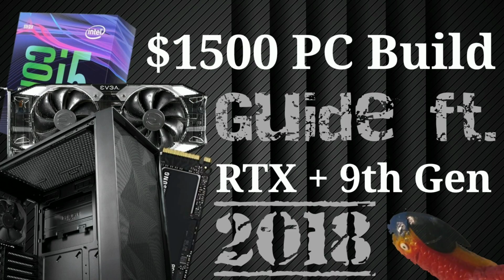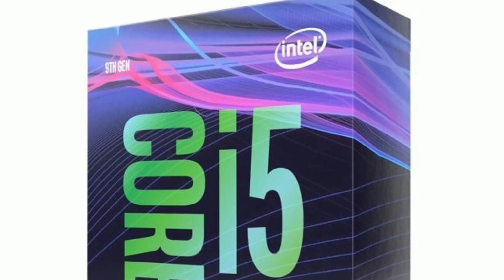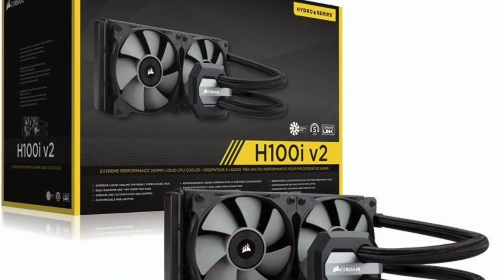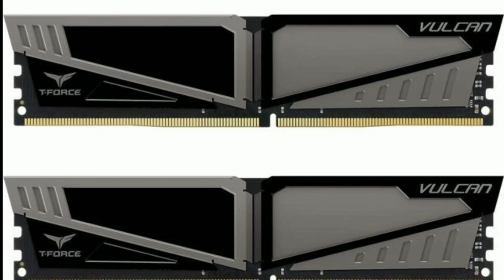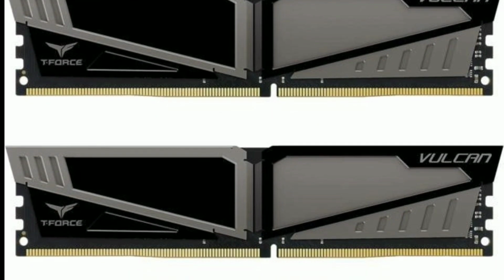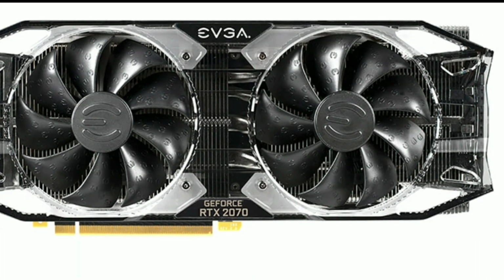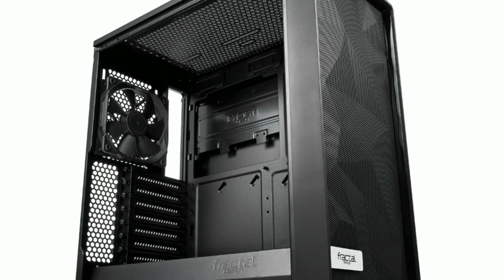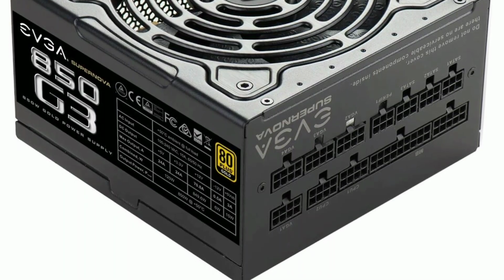$1500 PC Build Guide | Ft. RTX + 9th Gen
I hope you all enjoy this video where I make a neat $1500 pc build guide featuring intel's new 9th generation chips and Nvidia's new RTX series graphics cards.